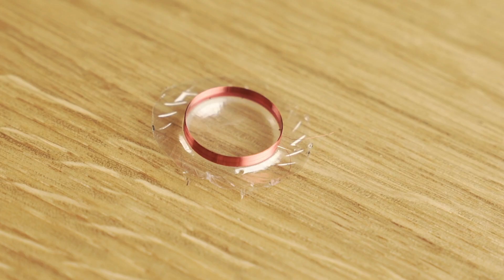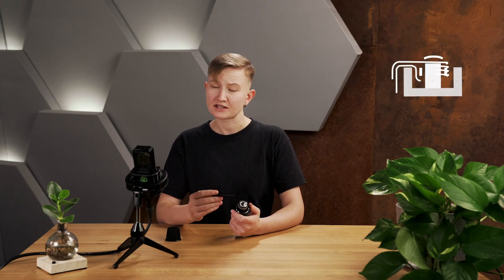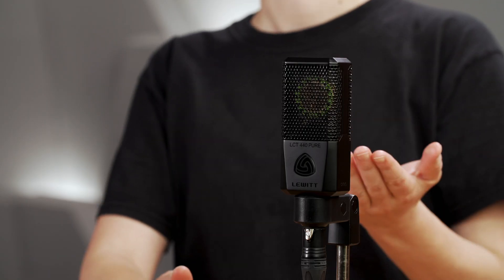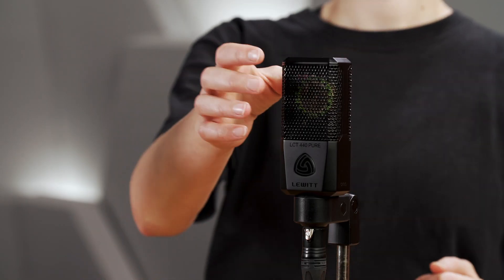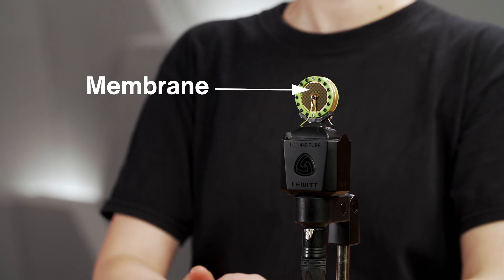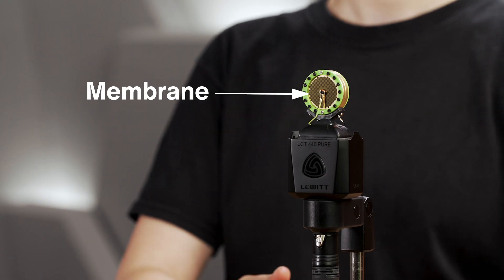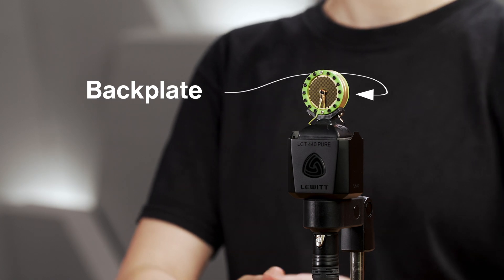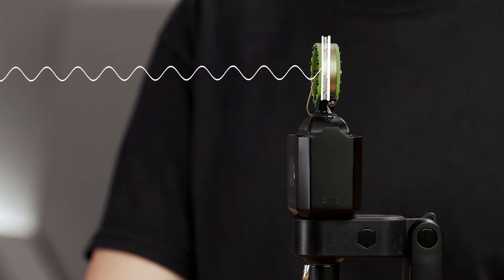How do XLR microphones work?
Hi, I am an audio engineer and product manager at LEWITT, a microphone manufacturer from Austria. In this video, we'll check out how a microphone works. We'll talk about the two main types of microphones for vocal recording work - condenser and dynamic. We'll also learn how to use a microphone and why microphones are not good “listeners”.

▶︎Chapters◀︎
00:00 - Intro
00:16 - How does a microphone work?
00:57 - Condenser and dynamic microphones
01:23 - How a dynamic mic works
02:24 - Features of a dynamic microphone
02:40 - Condenser mics - large and small diaphragm
03:09 - Capsule and membrane of a condenser microphone
04:11 - Use cases of condenser mics
04:35 - The shocking truth
04:53 - The Cocktail Party Effect
05:40 - Become the microphone
06:18 - Outro

🤔  Is there anything you want us to cover in the future?

▶︎About LEWITT◀︎
LEWITT is a microphone manufacturer based in Vienna, Austria. We believe that great sound is for everyone, whether you're recording at home, on stage, or in the studio as a beginner or professional.
To make sure that nothing limits your performance on the technical side, we're here to push microphone technology forward. For us, it is key that our microphones help you to accomplish your ambitions easily and with better sound than ever before.

▶︎Microphones featured in this video◀︎
• LCT 140 AIR (small diaphragm condenser)